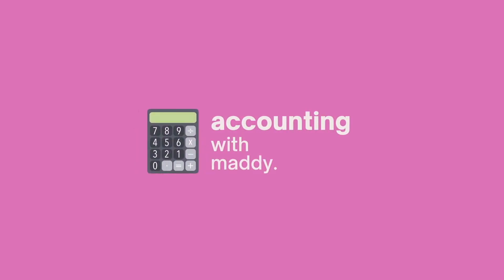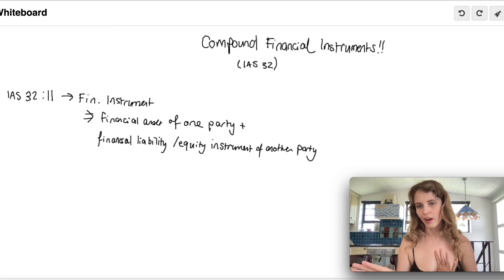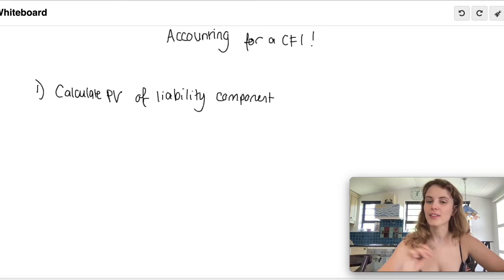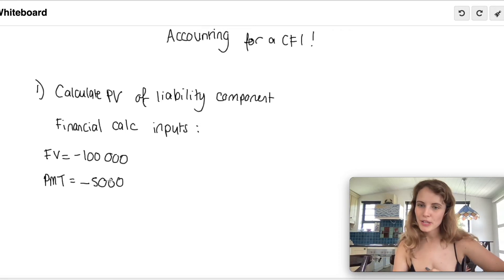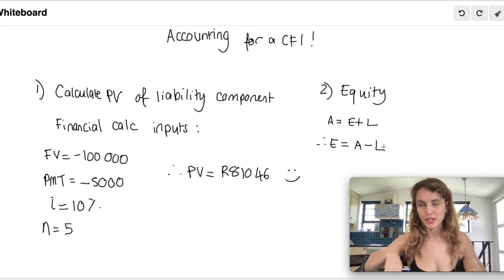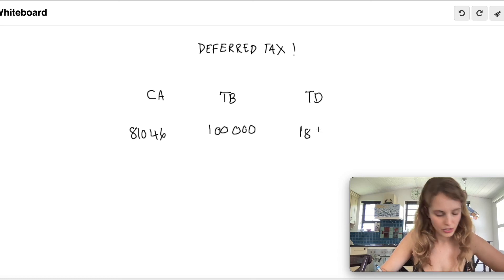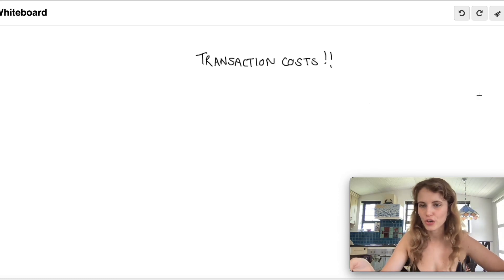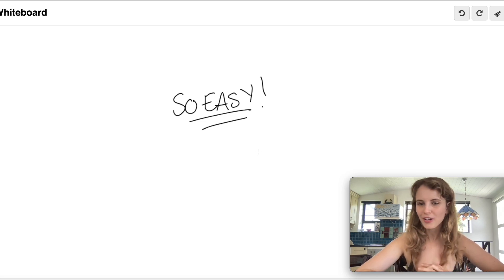Compound Financial Instruments (IAS 32)!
hi everyone!!

this one is about accounting for compound financial instruments which are like normal financial instruments, just way more fun and also better

an example of a CFI is a convertible debenture, where we as the entity issue debentures with the option of receiving either cash or shares on redemption date - we must recognise a financial liability and equity component (CFI reserve) at inception date.

sorry for meowing so much in the video, my brain is 10% smaller from writing exams.

also sorry to Lady the dog for forcing her to wear sunglasses for the thumbnail